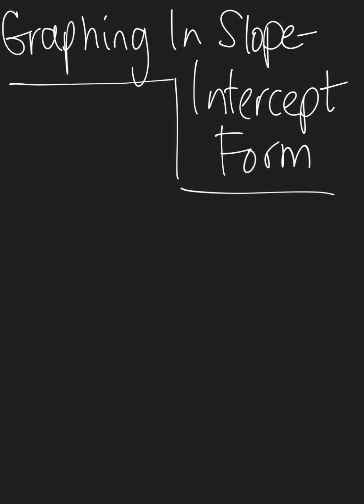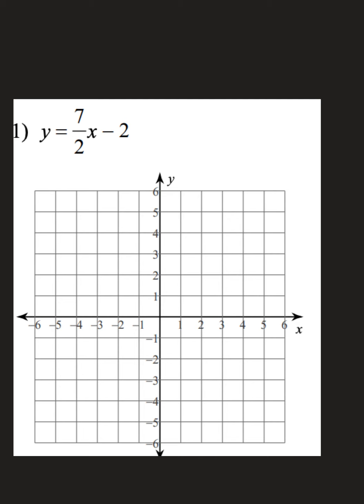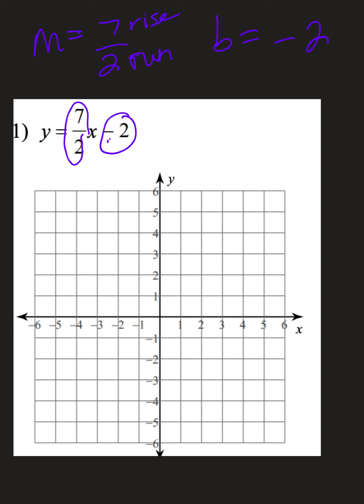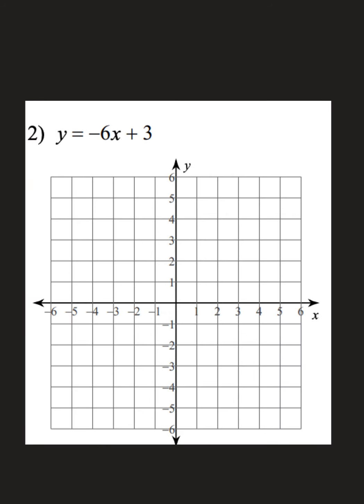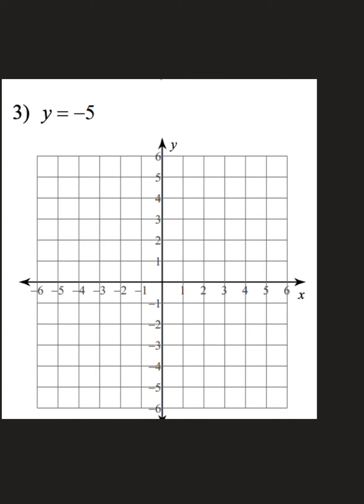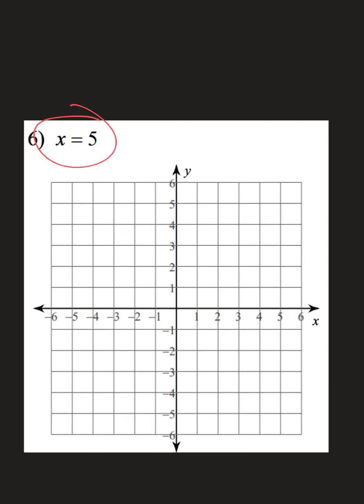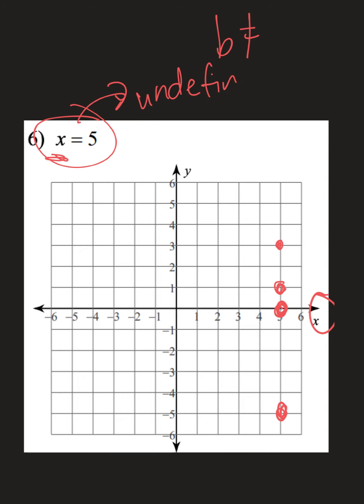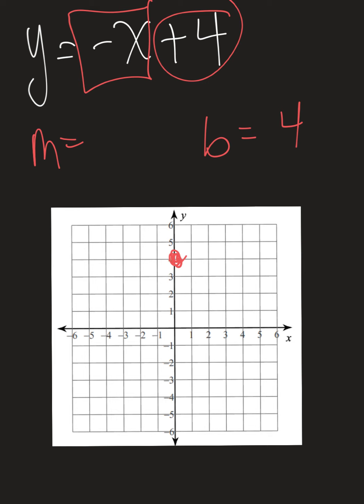Graphing in Slope Intercept Form.mp4